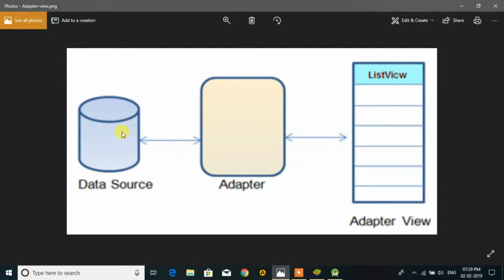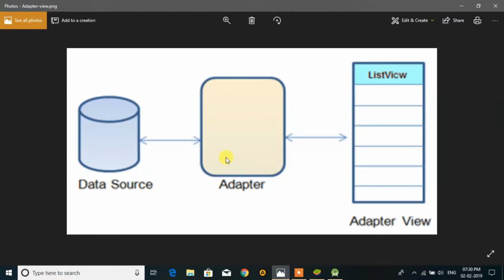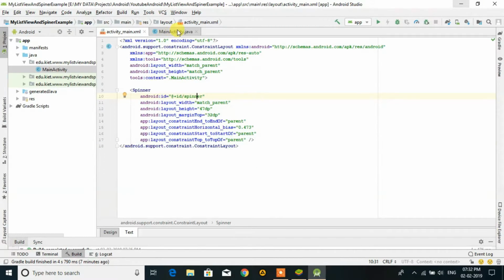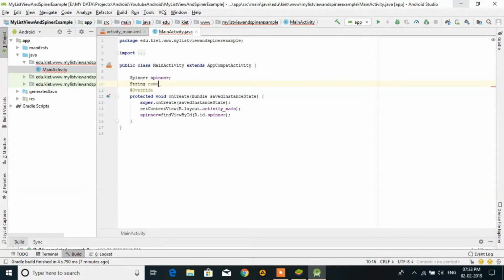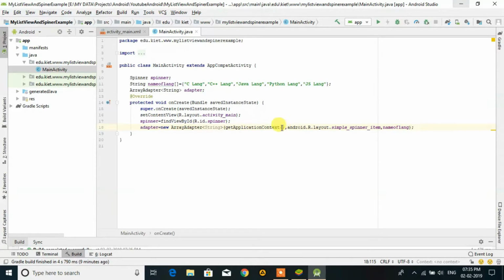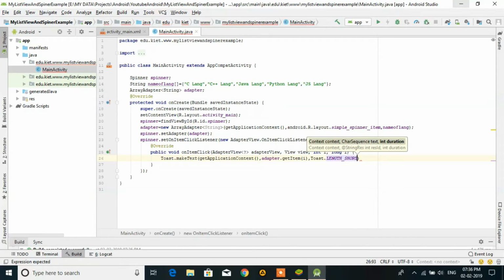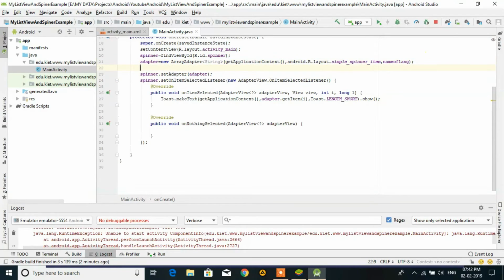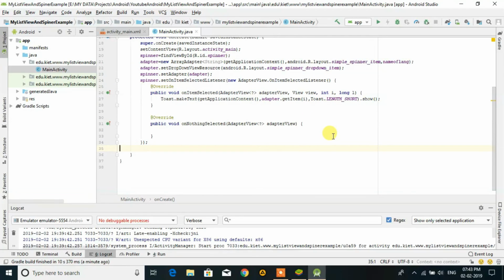Spinner using array adpater in android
In this video, I explaned about following topics:
1. What is spinner?
2. What is role to adaper in spinner?
3. How adapter play big role in android app development?
4. How to use array adapter with default layout?